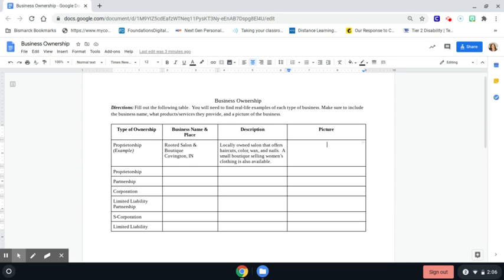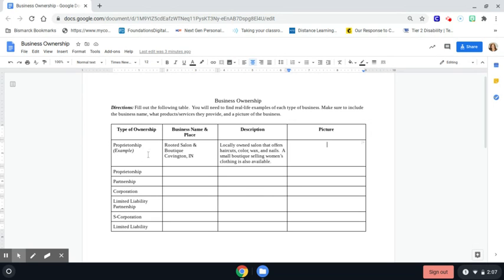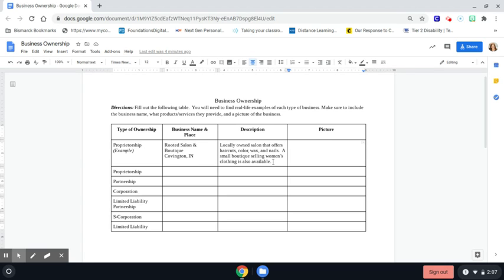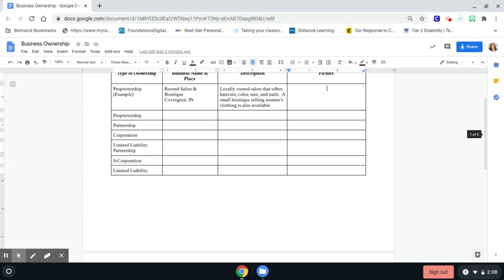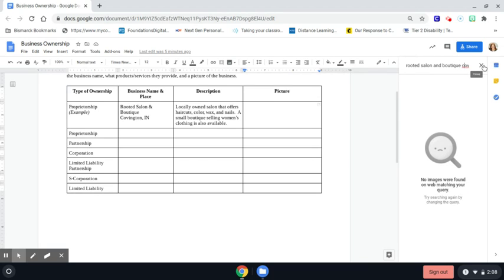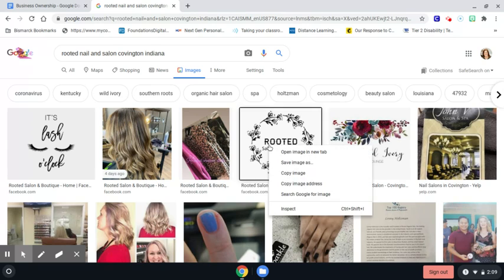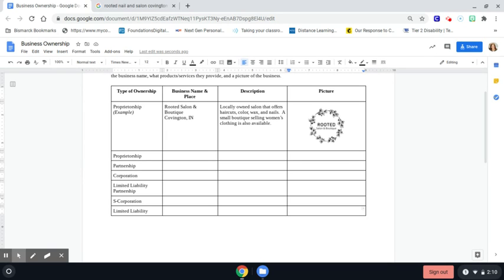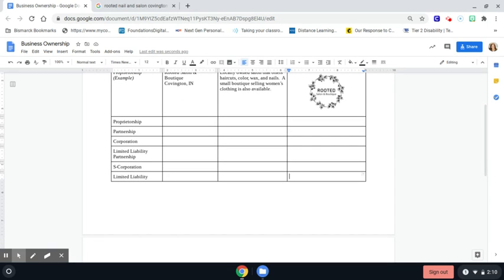Business Ownership Worksheet Tutorial